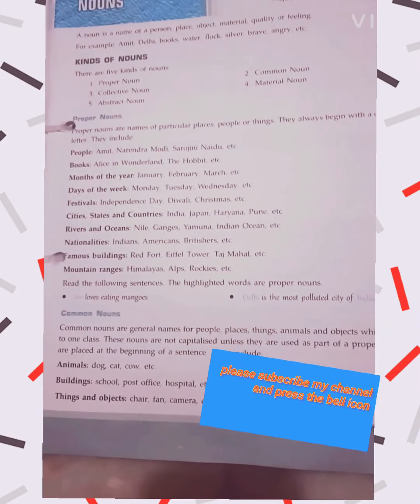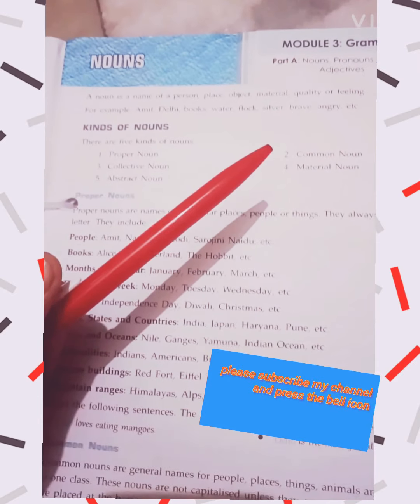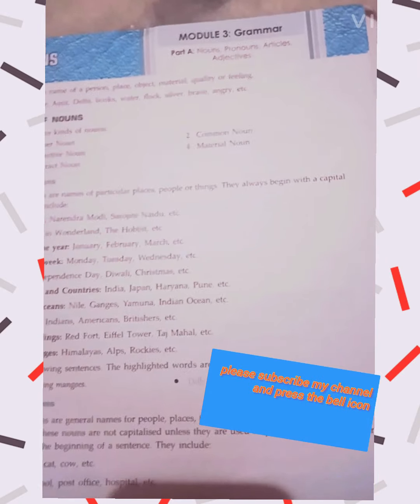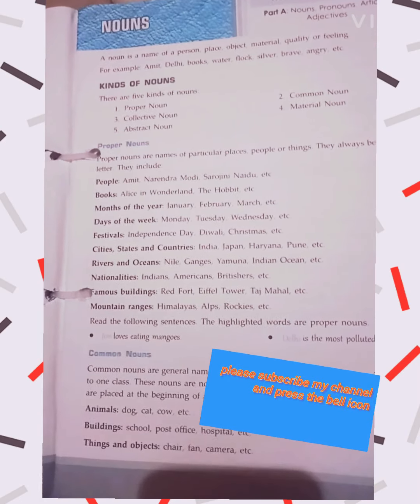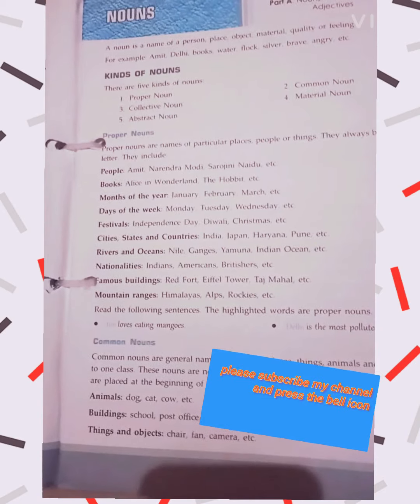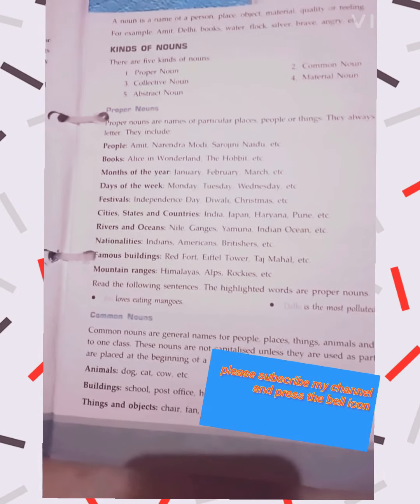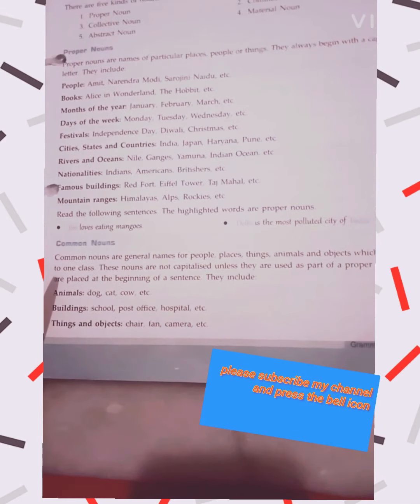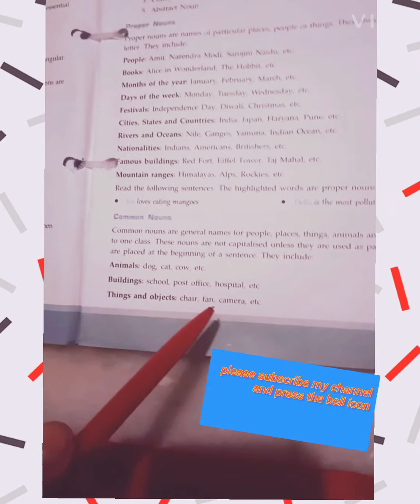Bhaskar engilsh spokesman revision of noun